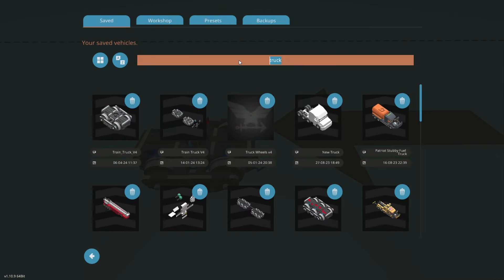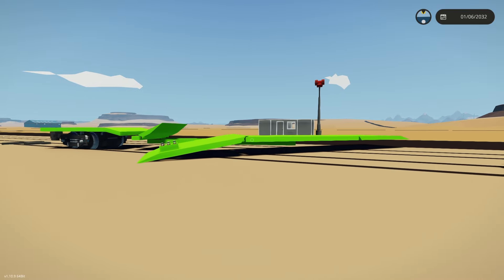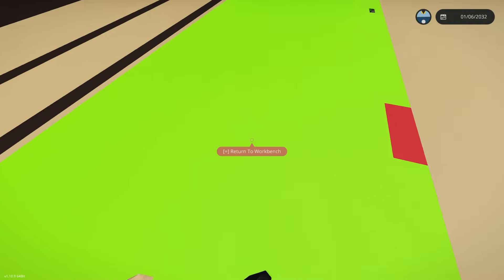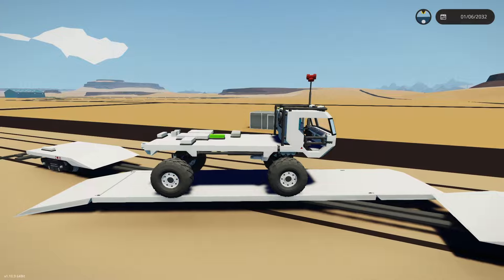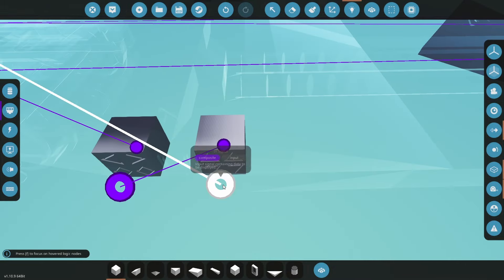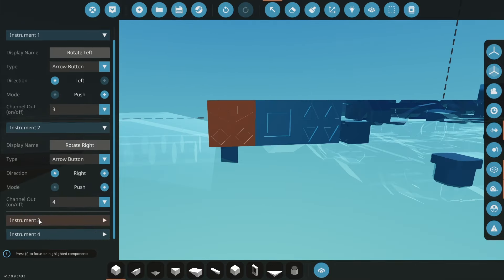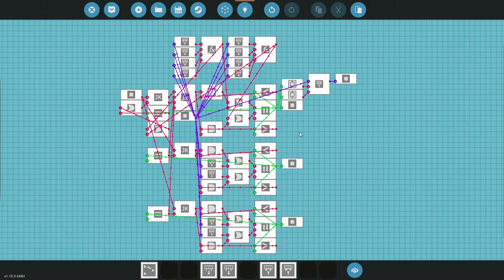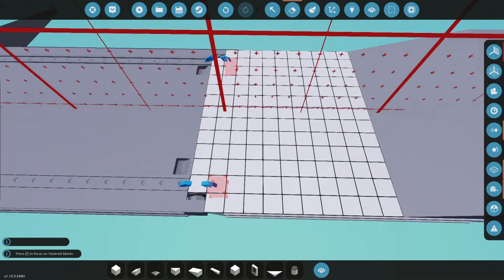TCP Vehicle Transport Wagon - Stormworks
I want a vehicle transport wagon so I can move around via the track network and load/unload mission specific vehicles in the nearest location.

The idea would be to prevent crashing into random bumps in the ground or flipping my boats when im not looking.

There is an absolute mess of logic in this build, there might be something interesting to learn if you are struggling with logic.